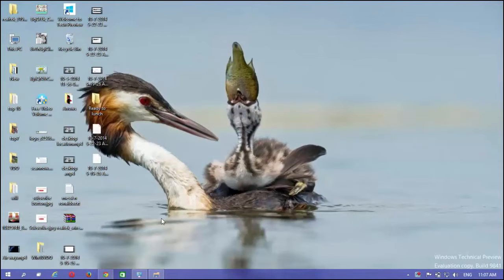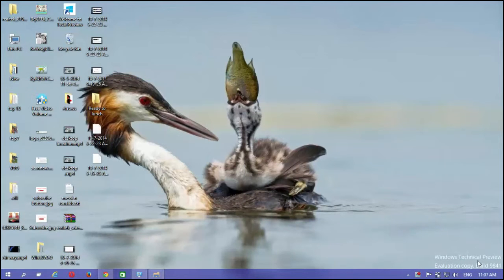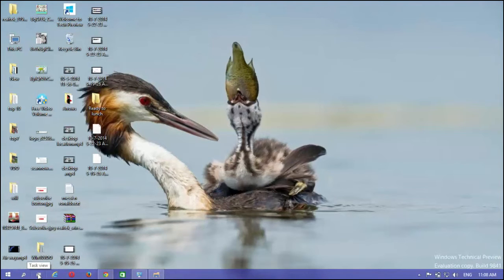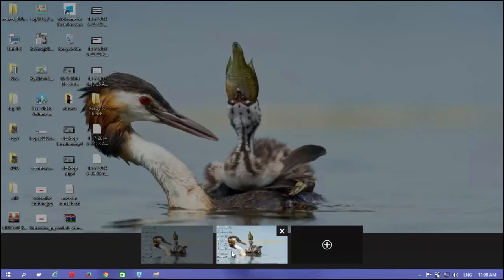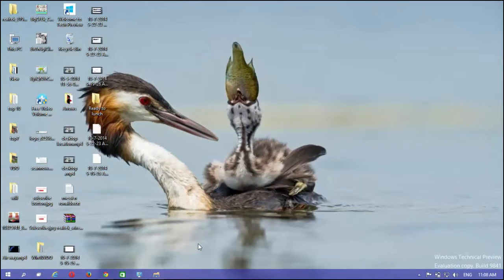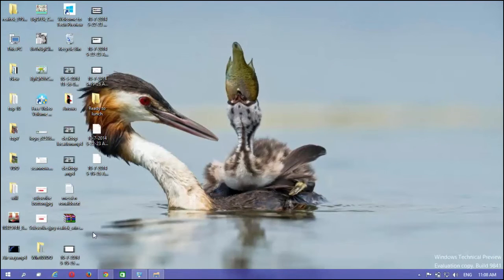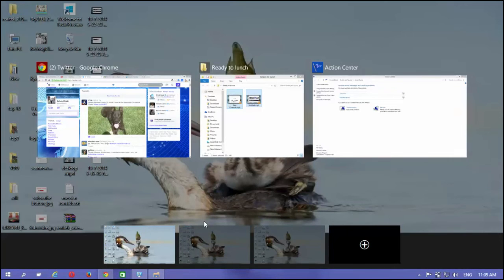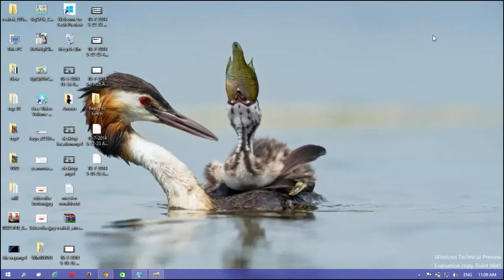How to create multiple desktops with Task View in Windows 10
With the new Windows 10 Technical Preview, Microsoft has introduced a new feature called Task View which allows you to have more than one desktop operating at one time. This means you can have multiple windows open across different desktop environments, and switching between them is a breeze.